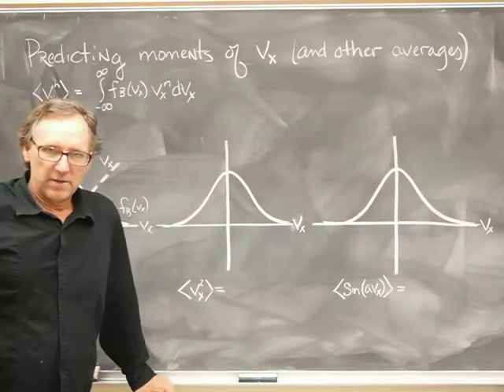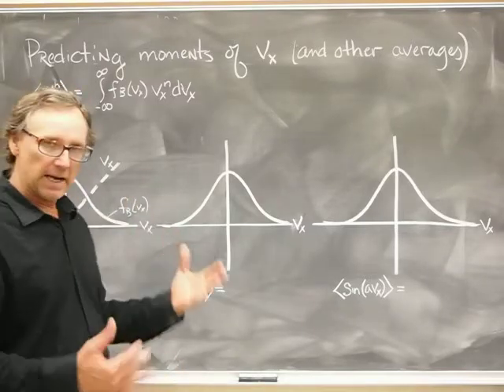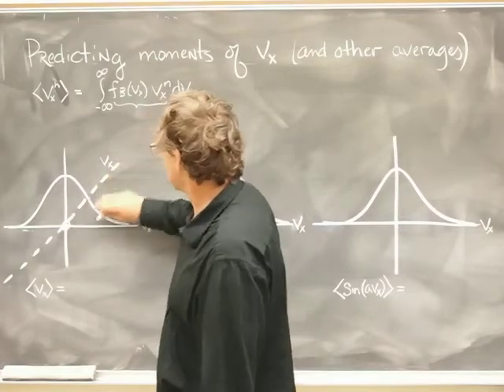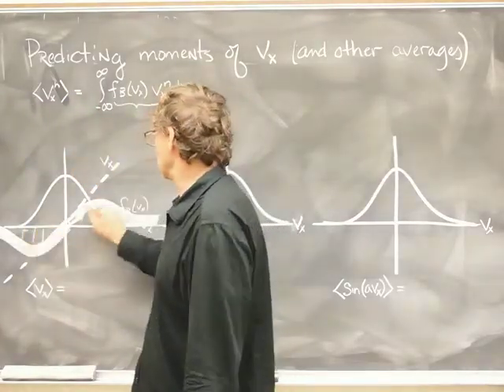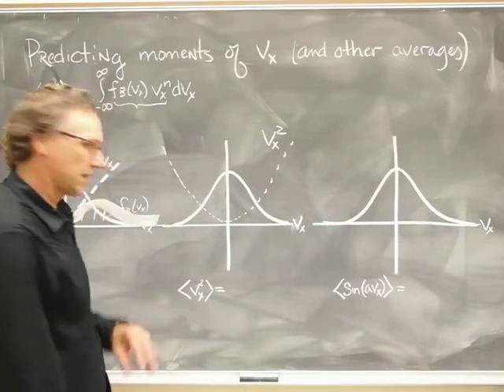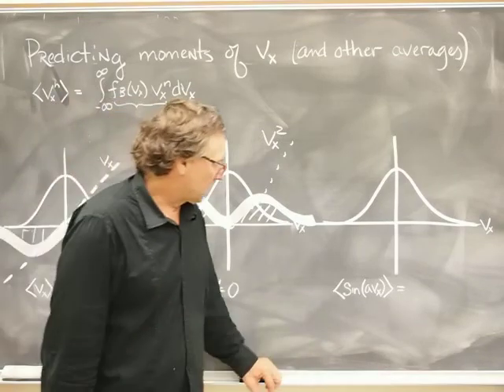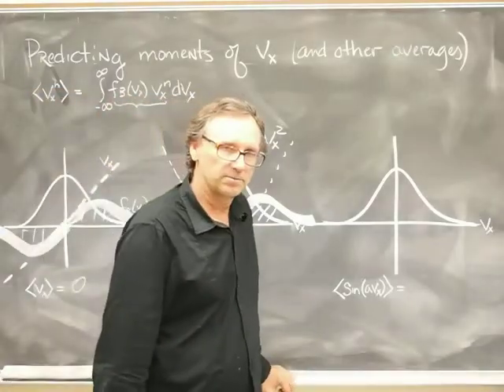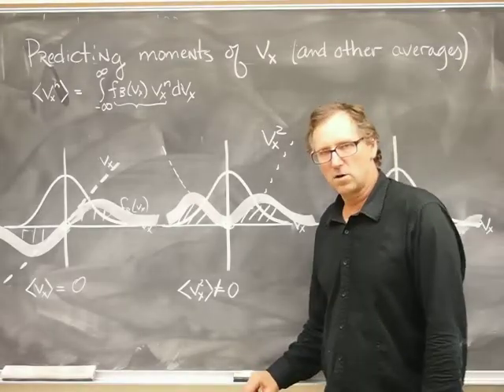Lecture supplement video Moments of vx